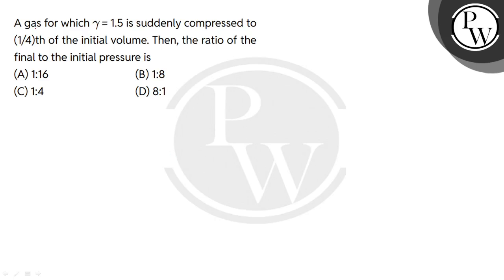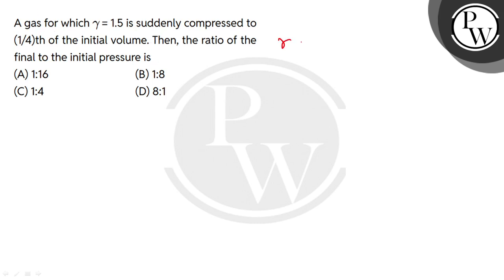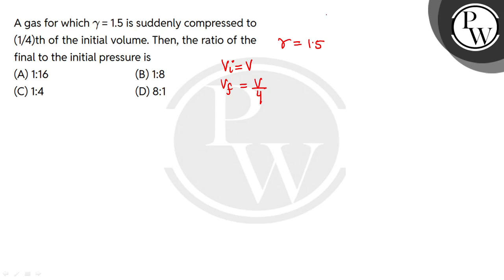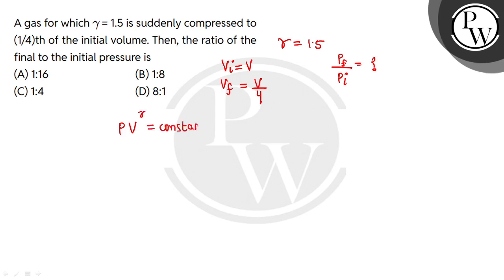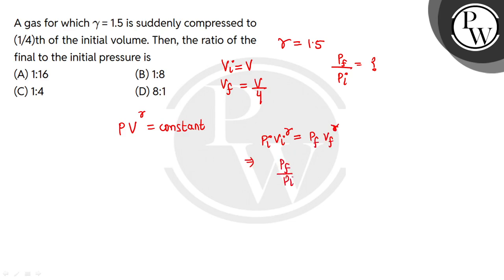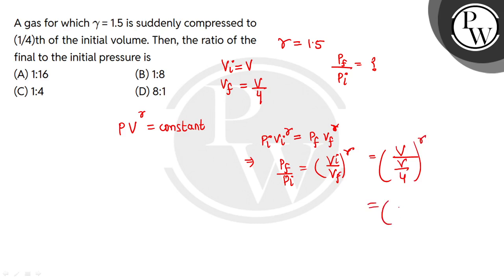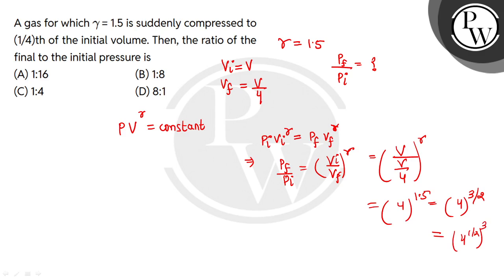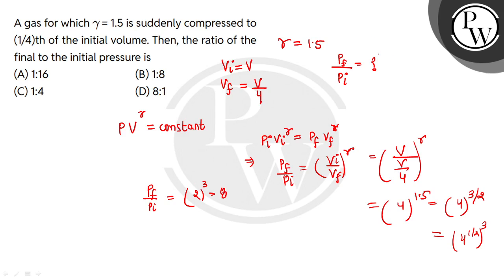A gas for whichgamma; = 1.5 is suddenly compressed to (1/4)th of the initial volume. Then, the r....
A gas for whichgamma; = 1.5 is suddenly compressed to (1/4)th of the initial volume. Then, the ratio of the final to the initial pressure is 📲PW App